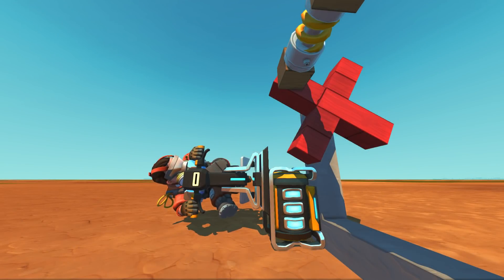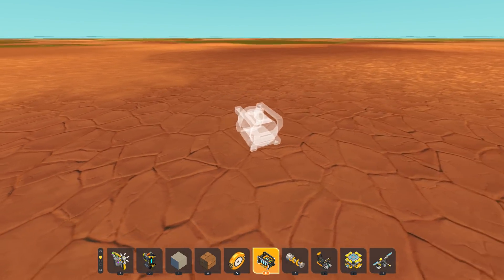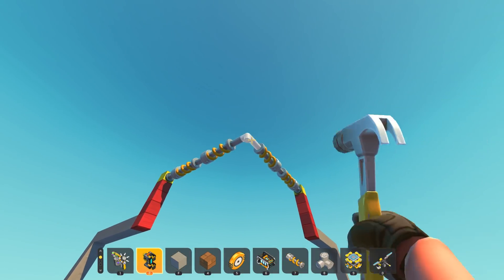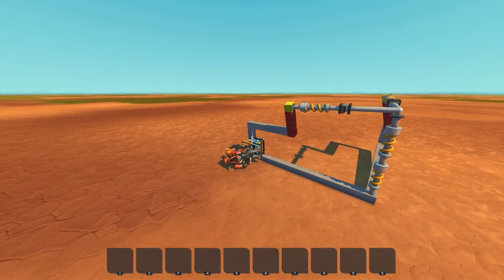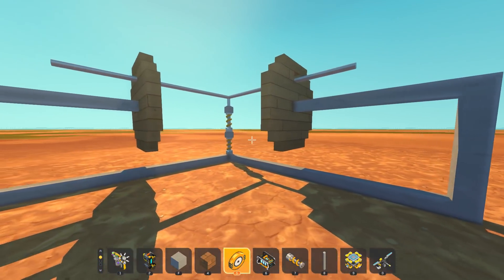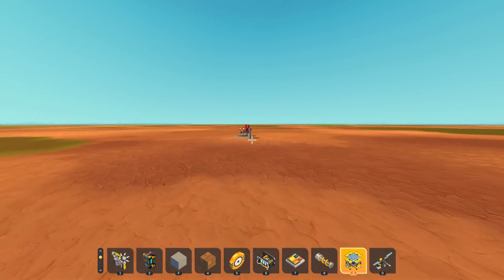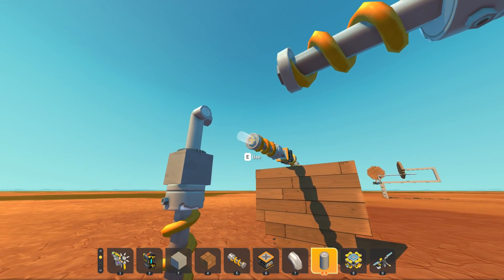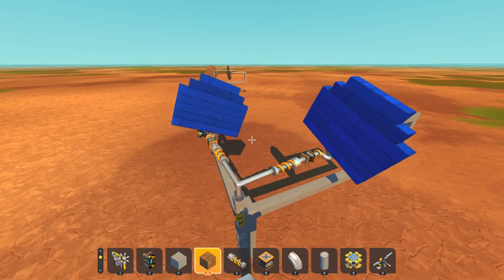I Built a 90 Degree Driveshaft and it Actually WORKS!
Hey everyone back again with more Scrap Mechanic! Today we are looking at an amazing GIF inspired mechanism, a 90 degree drive shaft! This mechanism is super cool and today we're going to try and build one in Scrap Mechanic to see if we can transfer power from one axle to another in a really unconventional way!